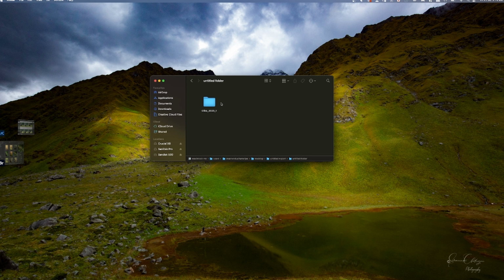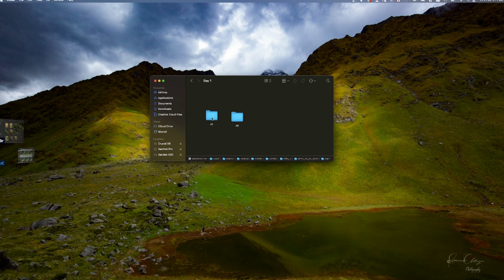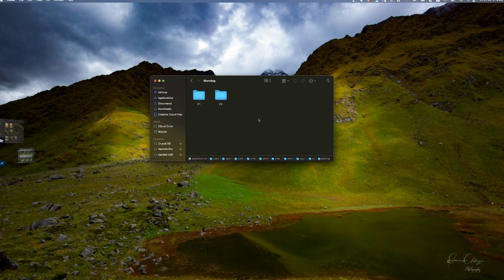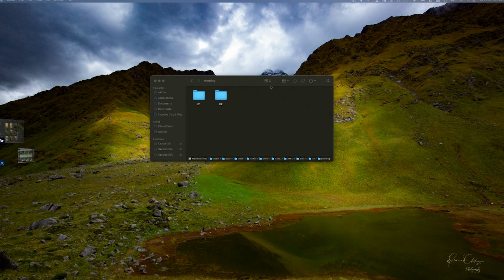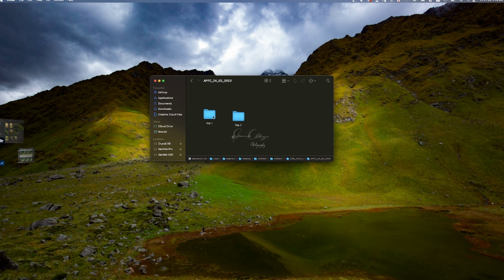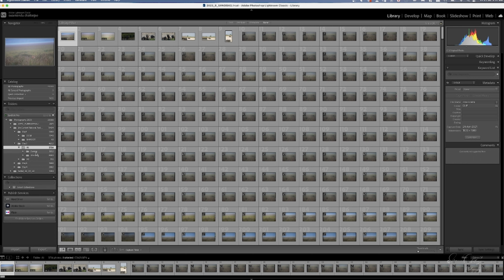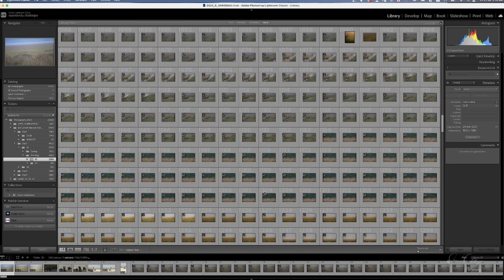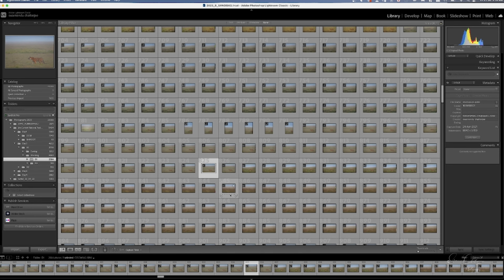How to organize your photos in Lightroom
Lightroom offers many ways to organize your photos. You can manage your photos as albums or stacks; or collect them using keywords, metadata, flags, and ratings. Easily find and filter images on Lightroom desktop.